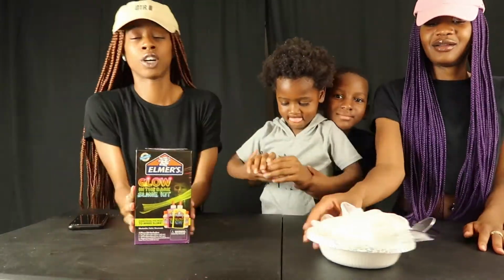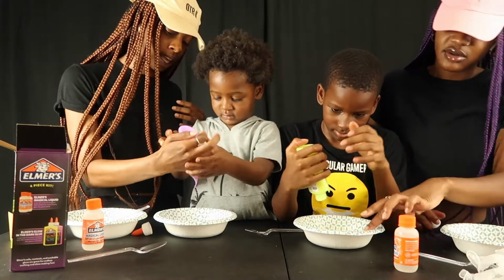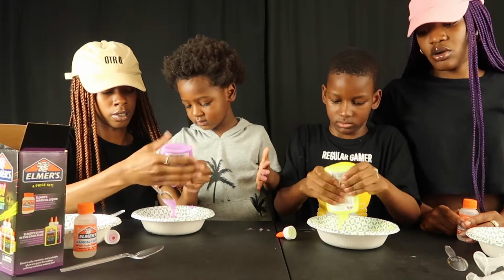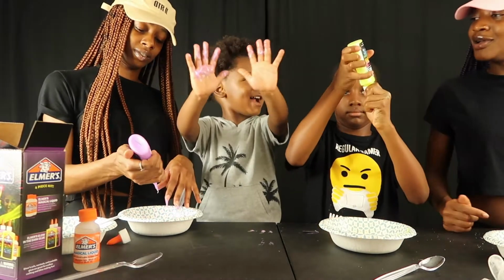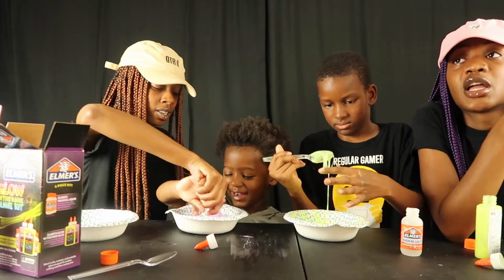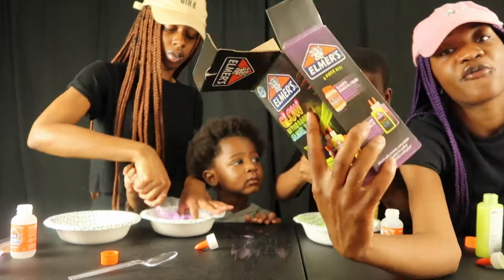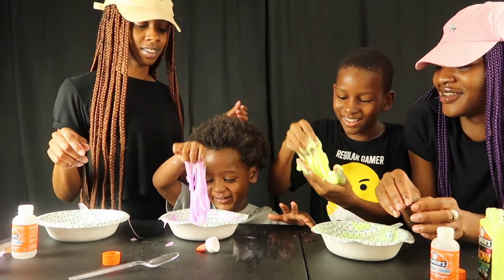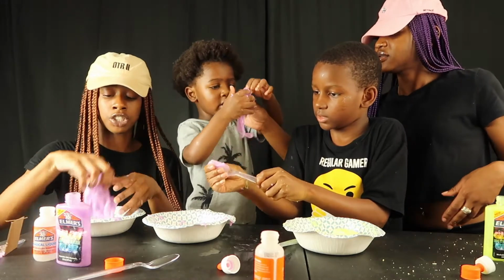MAKING GLOW IN THE DARK SLIME | 24 HOURS BABYSITTING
Hope everyone is doing well during these times and staying safe!